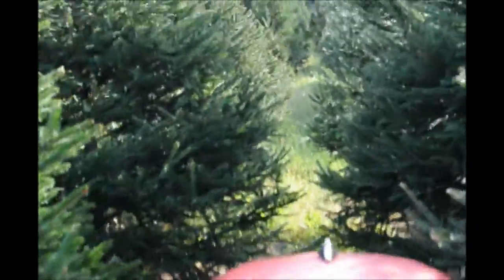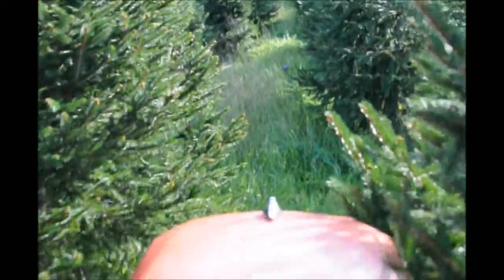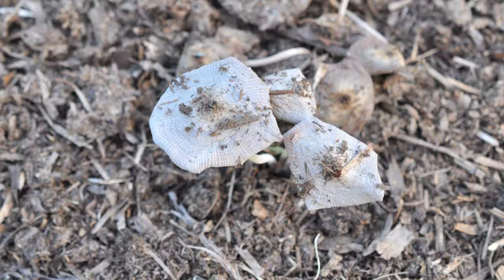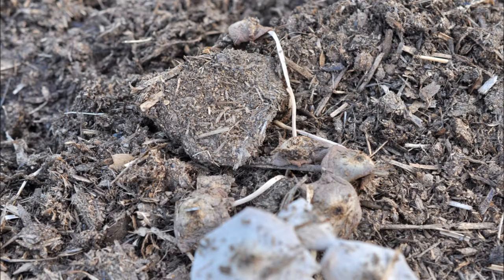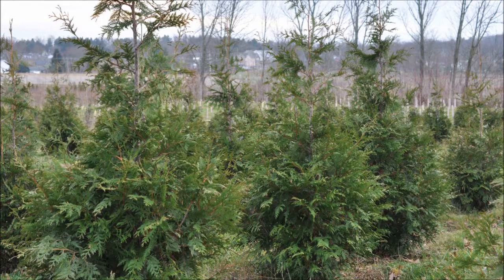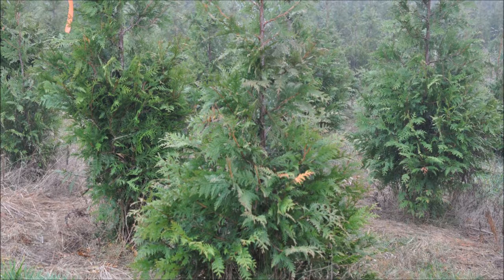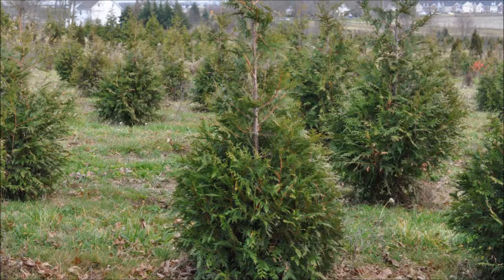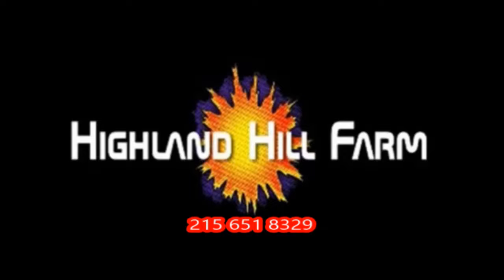help us name these Fungi